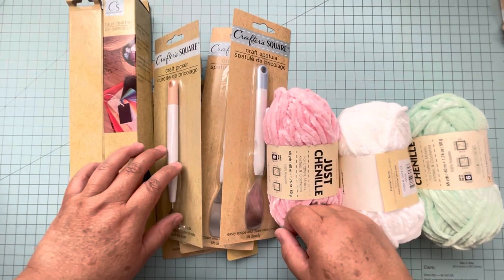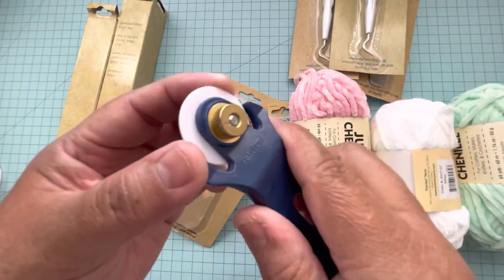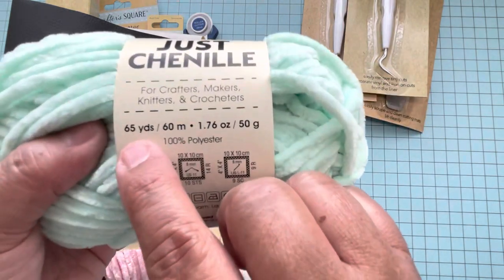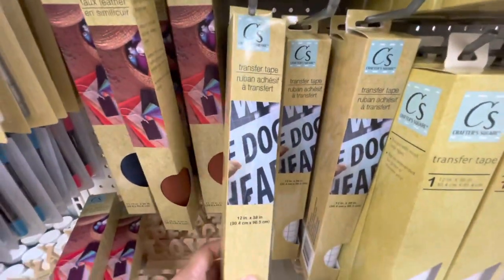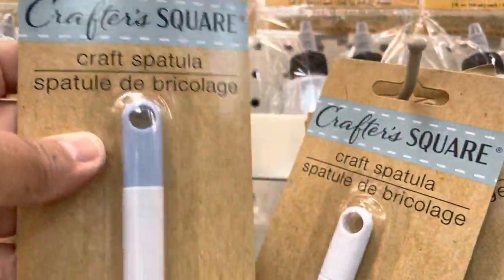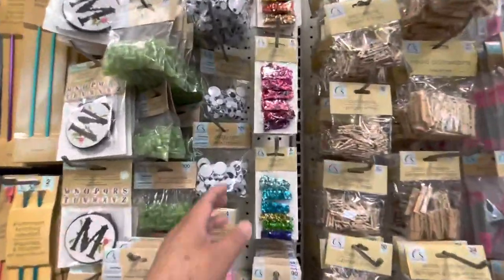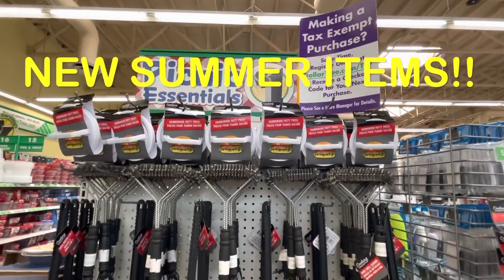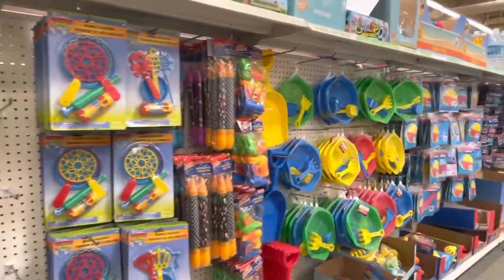NEW Crafters Square items at Dollar Tree!! and see the NEW Summer supplies😎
This was the biggest Dollar Tree that I've visited! See my new tools from Crafter’s Square, a little tour on some isles with lots of findings, and all the new stuff for summer!
NEW! Jar with lid 80oz